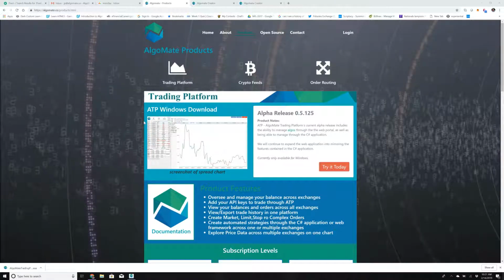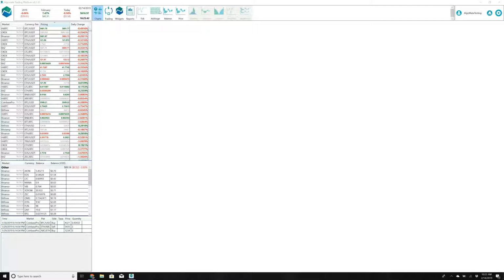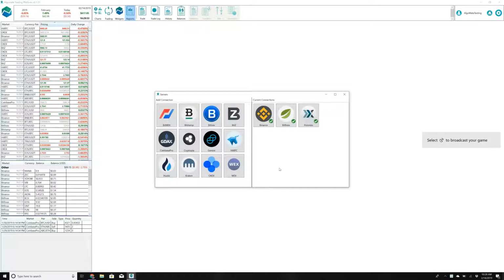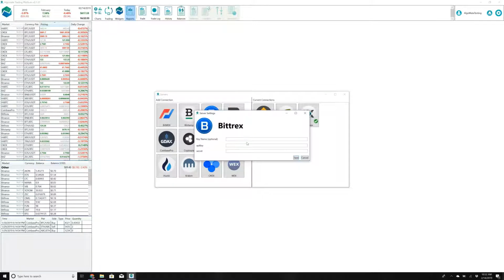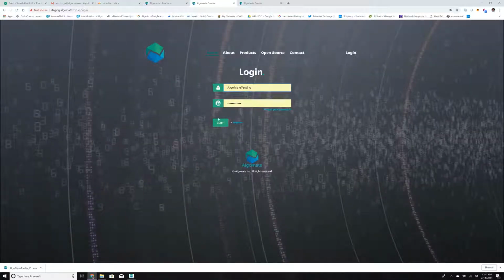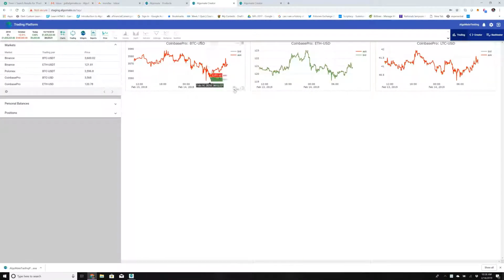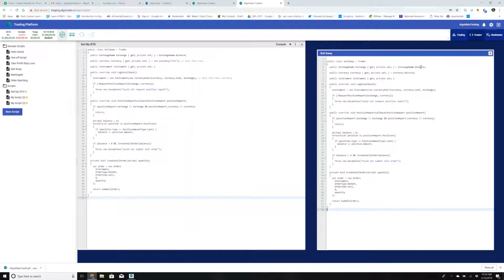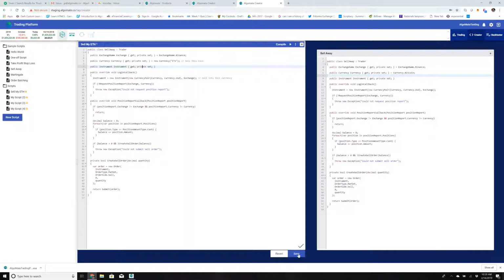Selling Ethereum using an AlgoMate (Script)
This video covers downloading, logging into Desktop Client. Adding a server connection to User Account, then going to Web Client to run an AlgoMate (Script) to sell all ETH that goes into Binance for USD.